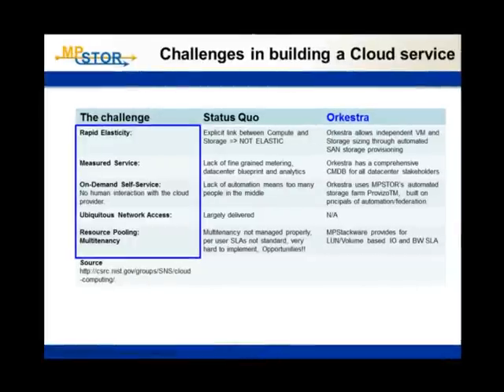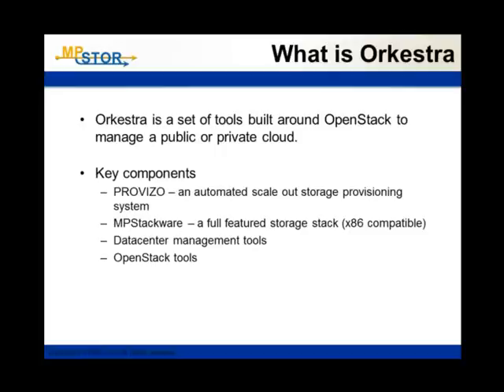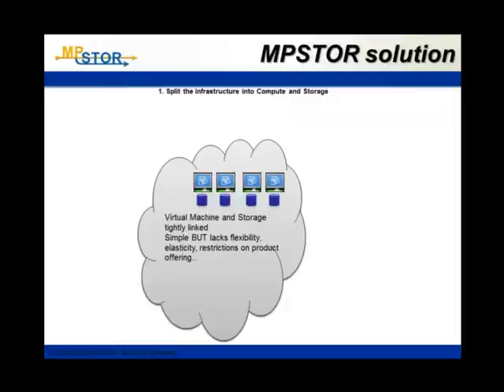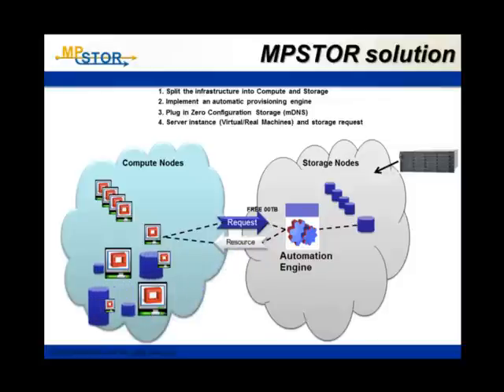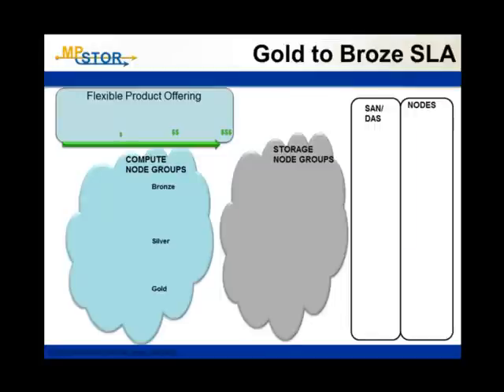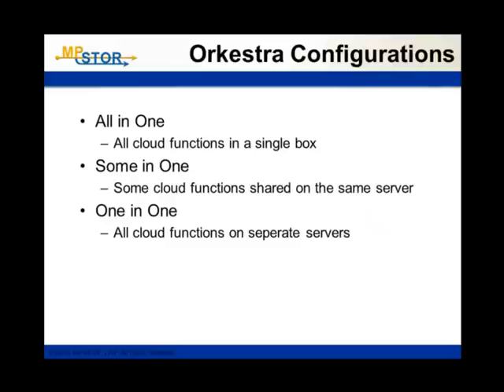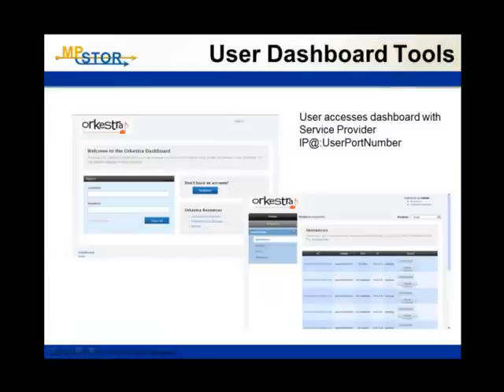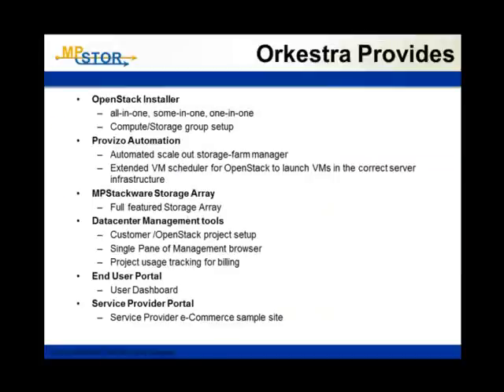Orkestraᵀᴹ Webinar by MPSTOR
Orkestraᵀᴹ

Orkestraᵀᴹ is an 'out of the box' cloud computing platform, ideally suited to data centers or enterprises who wish to offer a reliable, flexible, scalable and price competitive cloud computing service. Orkestra is an integration of MPStackwareᵀᴹ, ProVizoTM and OpenStackᵀᴹ, the open-source, massively scalable, cloud operating system. Orkestra is also supplied with an Administration and End User Portal as well as a full set of installation and support options. It may be purchased either as a software-only product or pre-configured on a range of standard x86 hardware, for a complete 'out-of-the-box' solution.